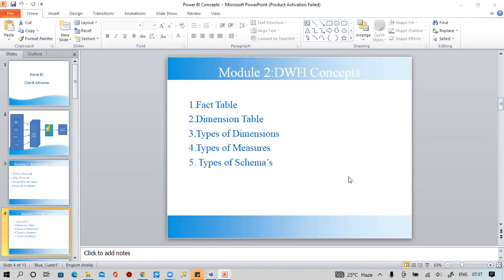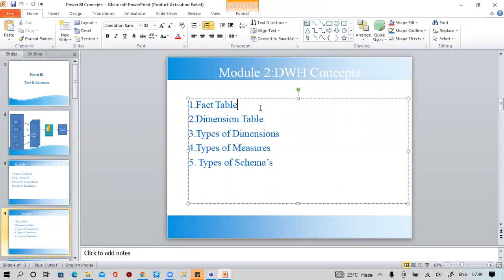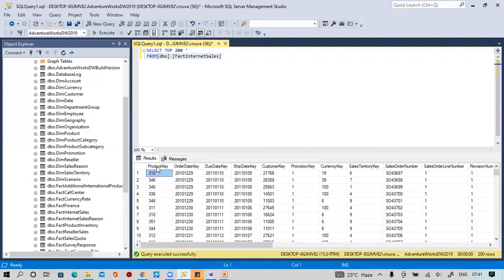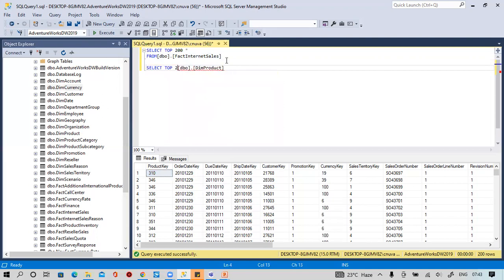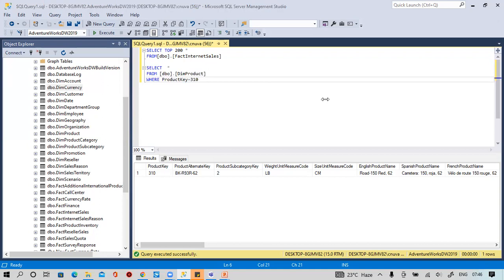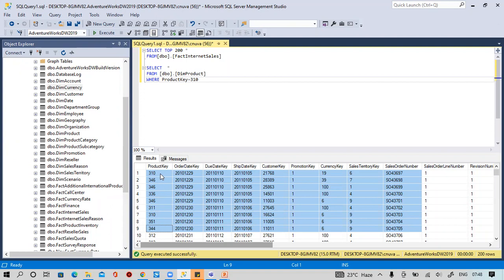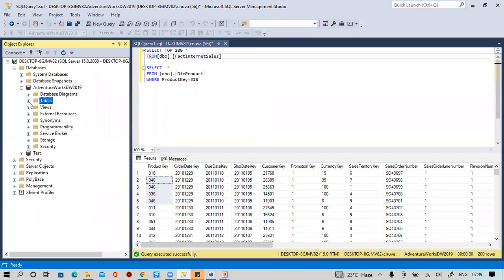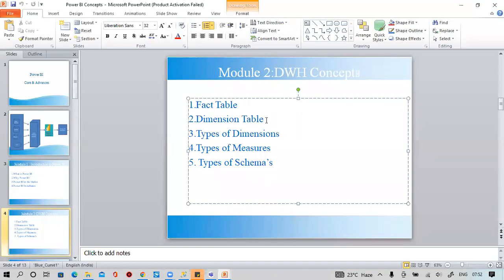Day3 Part1 DWH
Hello Everyone,

Good afternoon,

we are launching a new course and complete details of the course are given below.

Python Core & Advanced (100 % Practical)  course starts on17th Oct 2022

Fees:@2999 INR Only ((Dussehra & Diwali offer))
Duration:2 Months(Completely practical sessions) (Monday through Friday)

Highlights of the course:
1. Learn Python From Scratch through Advanced(2 Months(Monday to Friday))
2.1 Year Access to Recorded sessions in mobile app
3. Course starts on 17th October
4. Trainer(Mouli) has Rich experience of about 12+ years in the IT industry
5. Realtime scenarios will be covered during the course
6. Interview Questions will be covered during the sessions
7. Guidance will be provided on resume preparation
8. Mock Interviews will be conducted
9. Introduction to Data Science
10. Introduction to Machine Learning
11. Sample projects exercise
12. For a detailed course please go through the PDF file attached
13. Referral bonus (10%)
14. Return Policy*
15. Free sessions will be conducted for the first 3 days

Trainer Expertise:
1.12+ Years of real-time experience
2. Worked on different domains
3. So far he has trained more than 700+ students

Below is the web link to enroll in the course